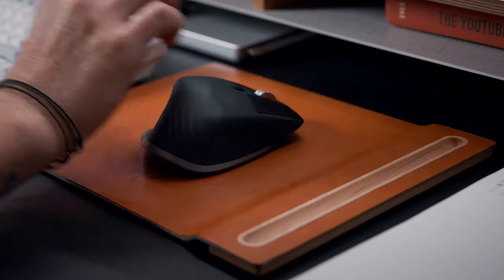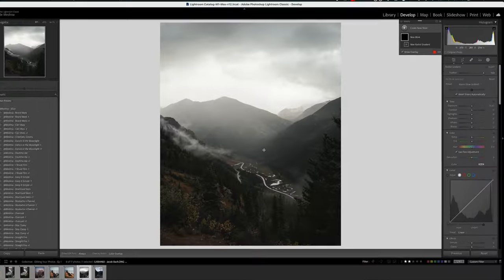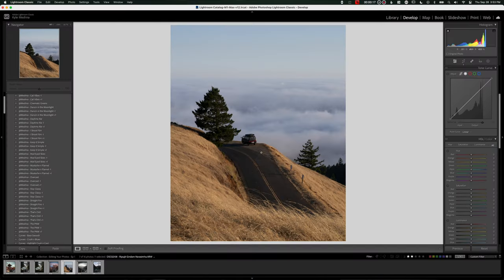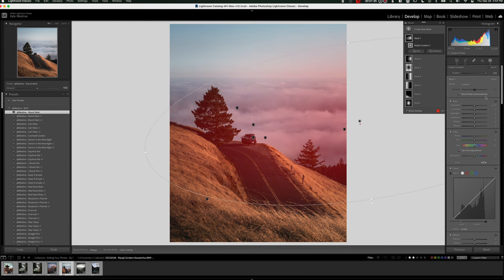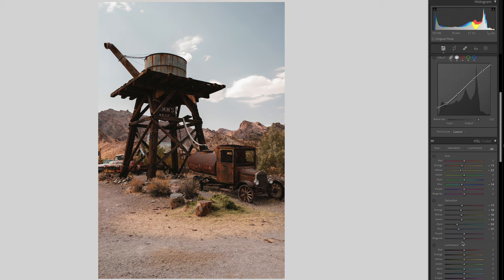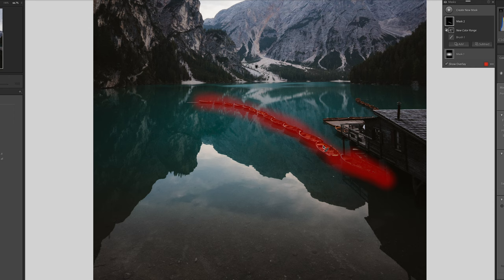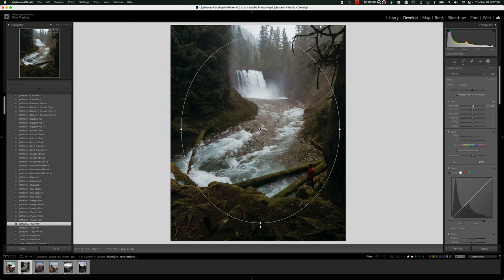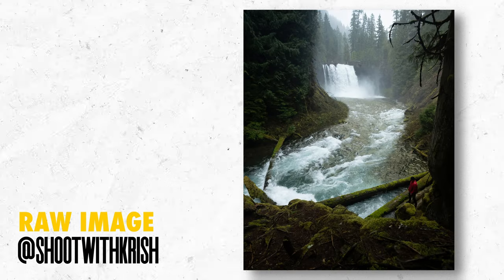Editing YOUR Photos in Lightroom & Photoshop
In today's video we're editing your RAW photos in Lightroom and Photoshop from start to finish. Be sure to support the folks who submitted their RAW images below

0:00 - Intro
0:40 - Photo 1
3:17 - Photo 2
3:36 - Creator Series Monitor
4:34 - Photo 2 part 2
5:56 - Photo 3
7:44 - Photo 4
9:40 - Photo 5